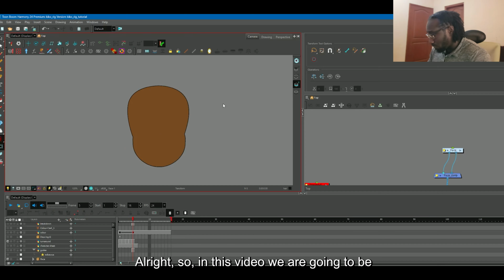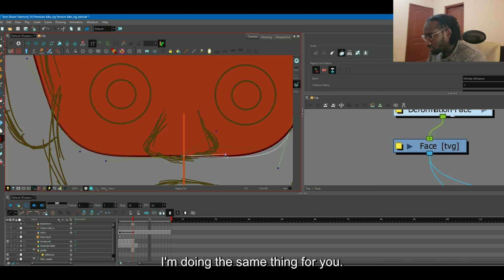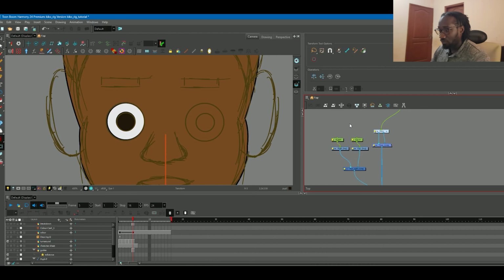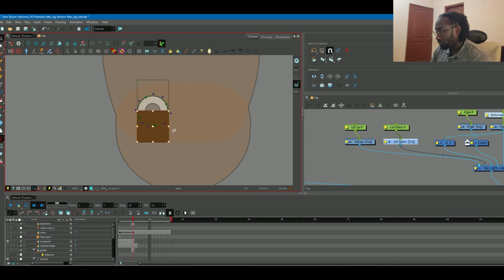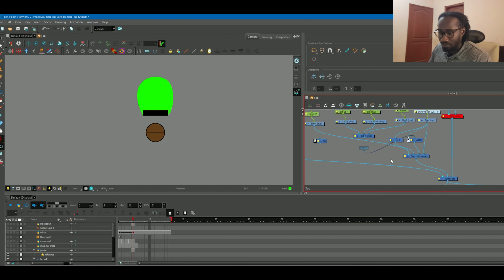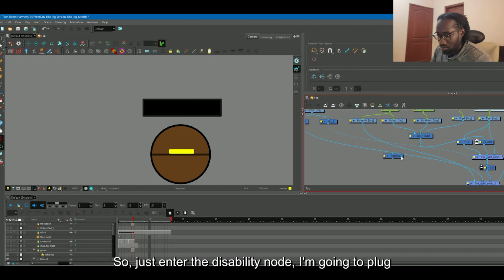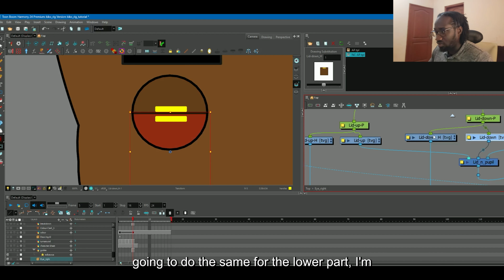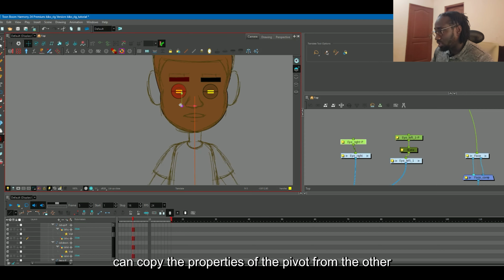Animators HATE These Eye Rigging Mistakes (Static Transform Trick!)"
Tired of lifeless puppet eyes? Discover the studio-grade eye rigging system used in TV animation (without the complexity!). Master deformers, masking, and static transforms to create eyes that *actually* emote!
⏱️ YOU’LL MASTER:
✅ The "Saccade Hack" for natural eye darts (NO Redrawing!)
✅ Eyelid masking that SYNCs with pupils (bye-bye clipping!)
✅ Static transforms
✅ deformers: When to CHEAT for speed